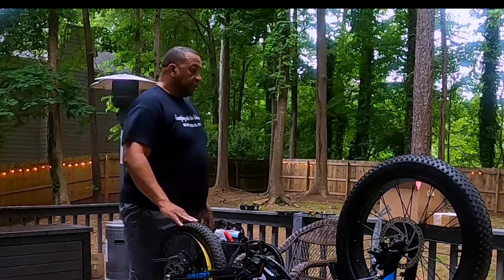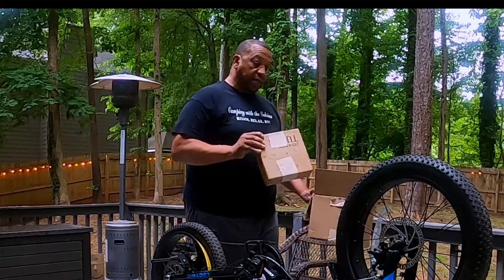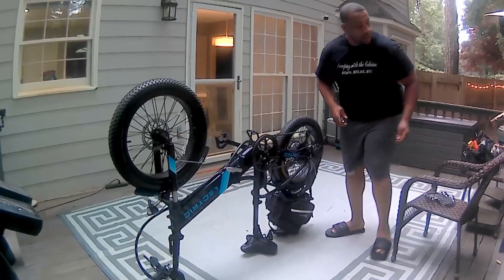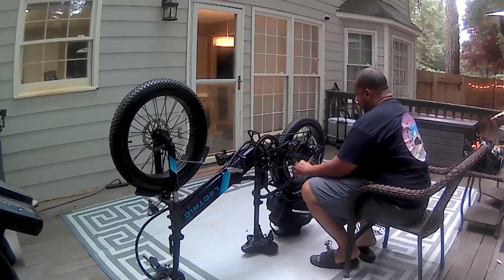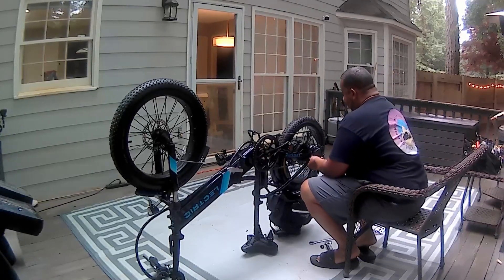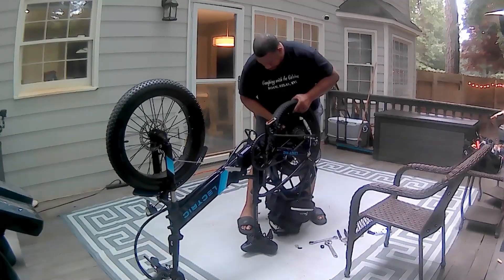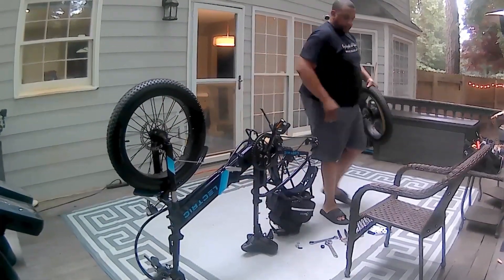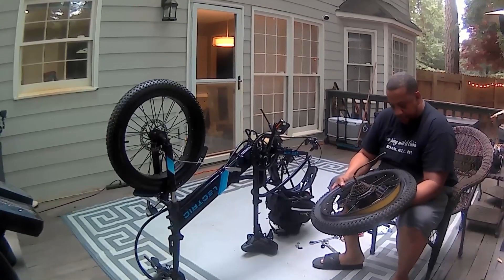Lectric E Bike repair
In this video I wanted to show how to change a tire and inner tube on a Lectric bike. These bikes are all the rage at many campsites and maybe there is someone out there that can benefit from this video, I hope it helps someone out.